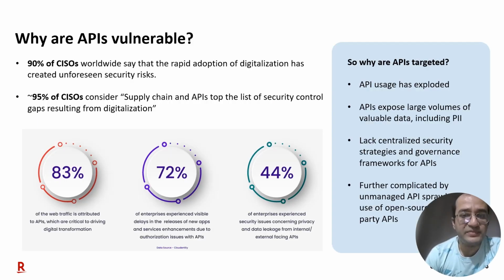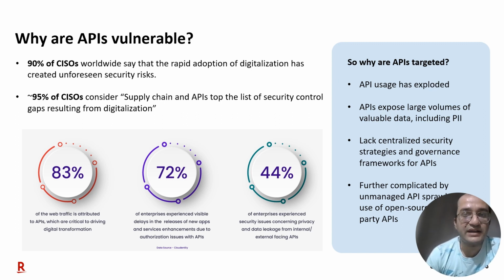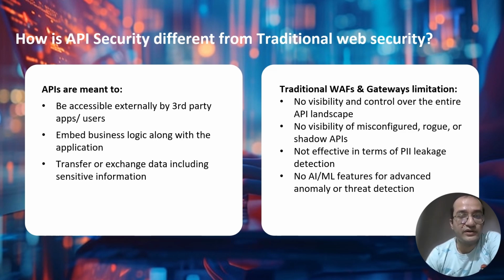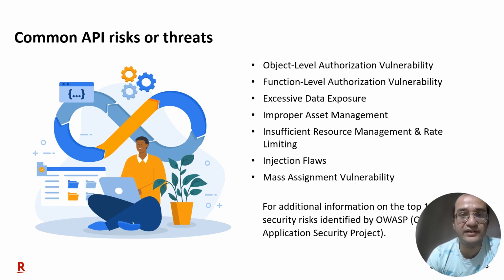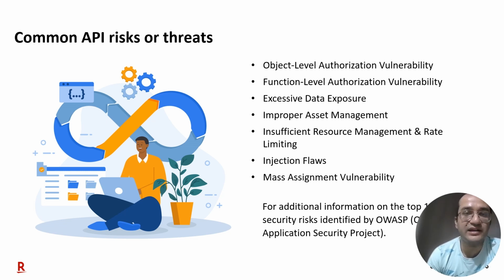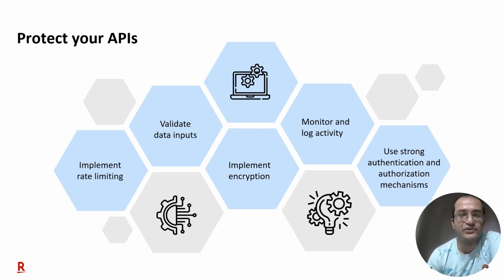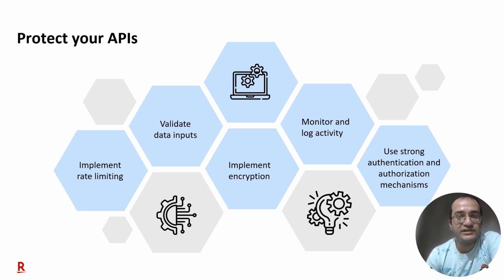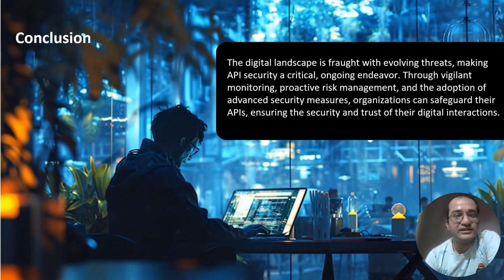API Security Fundamentals: Covering the Basics of API Security | Rakuten SixthSense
Unlock the secrets of API Security Fundamentals in our upcoming webinar designed to fortify your digital defenses. 💫
An illuminating journey into the fundamentals of API security, where you'll discover the crucial strategies needed to safeguard your data and stay ahead of evolving threats.
Led by Supriya Ghosh, Senior Product Manager at Rakuten India, this session will provide a comprehensive overview of API security, focusing on essential concepts, significance, and prevalent threats.

Throughout the webinar, Supriya will guide you through the fundamental principles of API security, emphasizing the critical importance of protecting sensitive data and maintaining operational integrity. Gain a deep understanding of authentication, authorization, encryption, and other core security measures crucial for securing APIs effectively.

Key takeaways from the webinar include:

1. Understanding API Security Basics: Explore the foundational elements of API security, including authentication mechanisms, access controls, encryption techniques, and secure communication protocols.
2. Significance of API Security: Learn why API security is indispensable in today's digital landscape, ensuring data confidentiality, integrity, and availability. Understand the potential consequences of security breaches and the importance of proactive risk mitigation.
3. Types of Threats Faced by APIs: Gain insights into common threats encountered by APIs, such as unauthorized access, injection attacks, denial of service (DoS), data exposure, and man-in-the-middle (MitM) attacks. Discover strategies for identifying, mitigating, and preventing these threats.
4. Best Practices for API Security: Discover best practices and security measures to enhance API security posture, including robust authentication mechanisms, role-based access controls, encryption of sensitive data, input validation, and monitoring of API activity.
5. Real-World Examples and Case Studies: Explore real-world examples and case studies highlighting API security incidents, vulnerabilities, and their impact on organizations. Learn from practical scenarios and apply lessons learned to strengthen your API security strategy.
6. Security Testing and Continuous Improvement: Understand the importance of ongoing security testing, vulnerability assessments, and continuous improvement in API security. Learn how to implement proactive measures to identify and address security vulnerabilities effectively.